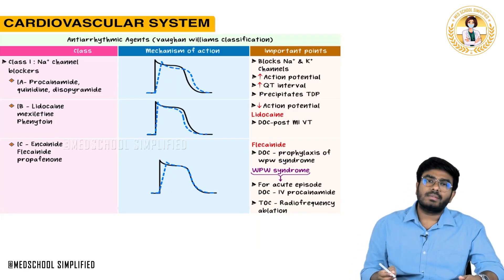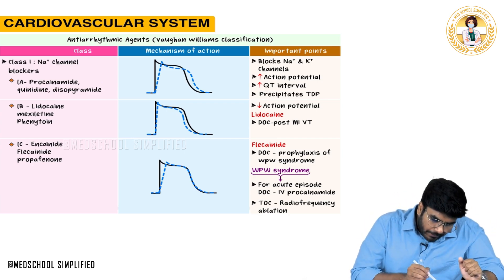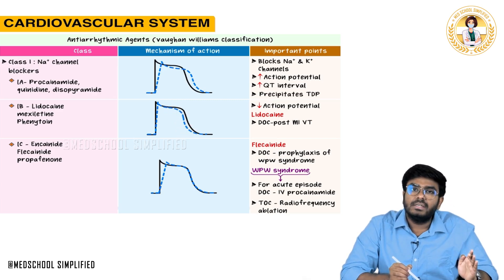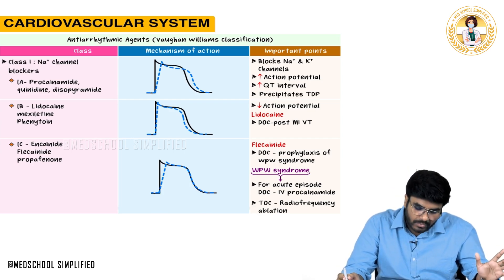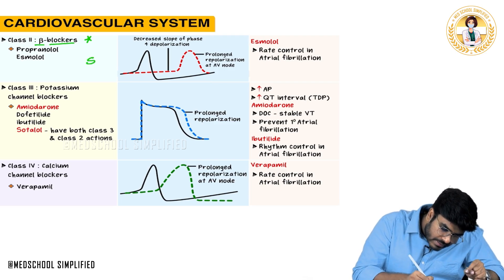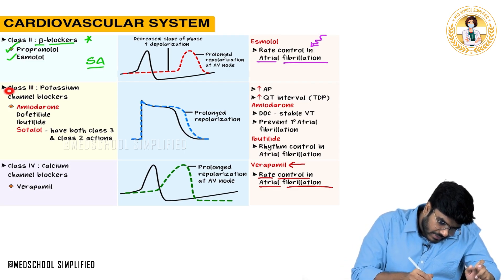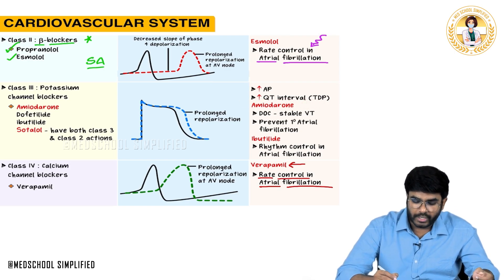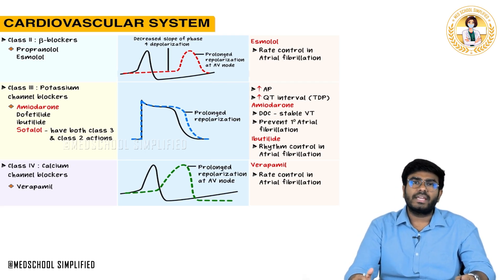4. Antiarrhythmic Drugs effect on Cardiac Action Potentials | NEET PG/FMGE/USMLE | Dr. Sree Teja 🫀💊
Antiarrhythmic Drugs effect on Cardiac Action Potentials | NEET PG/FMGE/USMLE | Dr. Sree Teja 🫀💊

In this high-yield pharmacology-meets-physiology session, we break down the classification of antiarrhythmic drugs (Class I to IV) and their precise effects on the cardiac action potential phases (0–4) 🫀⚡. Learn how each class targets specific ion channels—like Class I blocking fast Na⁺ channels (↓ Phase 0 upstroke), Class II beta-blockers reducing slope of Phase 4, Class III prolonging repolarization (↑ Phase 3 by blocking K⁺ channels), and Class IV calcium channel blockers suppressing Phase 2 plateau—and how these mechanisms help stabilize heart rhythm 💓. The clinical application is made easy with mnemonics, ECG correlations, and examples like lidocaine, amiodarone, metoprolol, and verapamil. We also explore their pro-arrhythmic risks (like Torsades de Pointes with Class Ia & III) and their role in acute vs chronic arrhythmia management. Whether you're prepping for NEET PG, FMGE, or USMLE, this lecture blends pharmacology and electrophysiology in a clear, concise way—just like your examiner expects you to think in real clinical settings! 💊📈